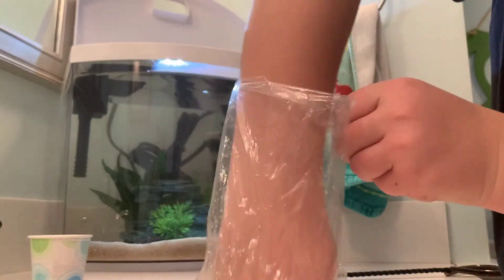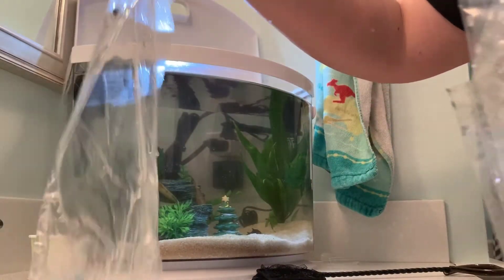GETTING FISH FOR MY 5 GALLON TANK!